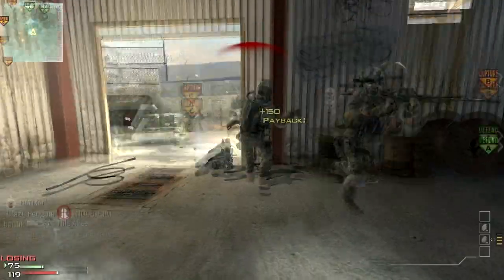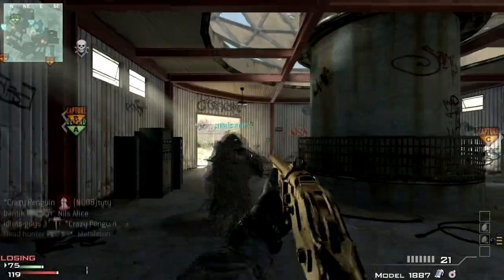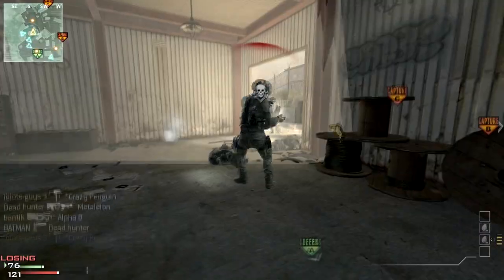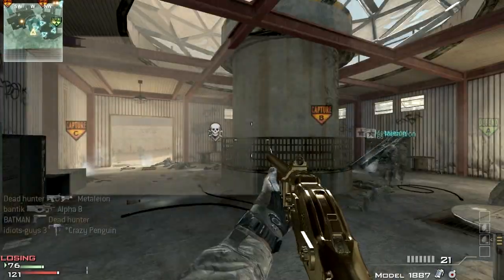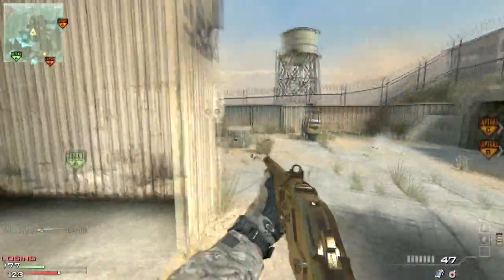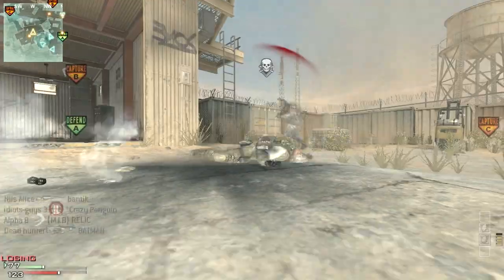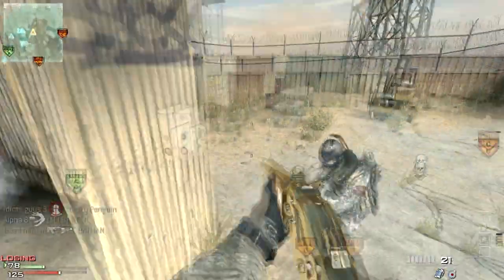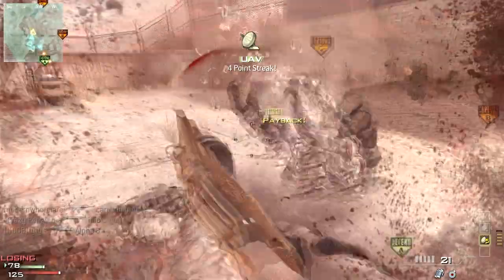Spawns aren't any better on PC (MW3 PC)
Doesn't seem fixt.